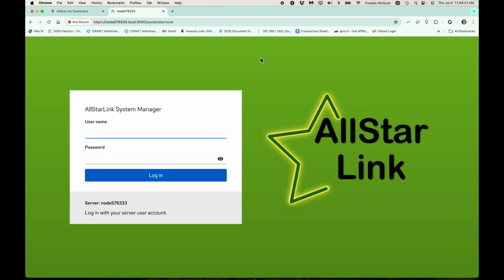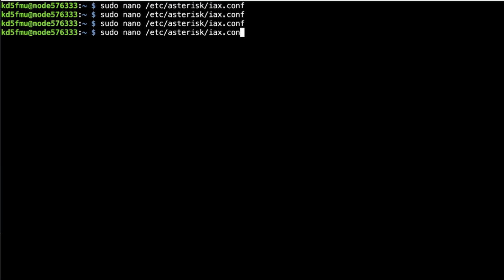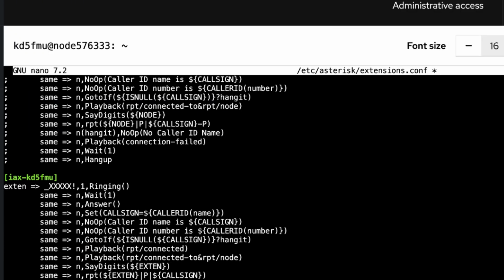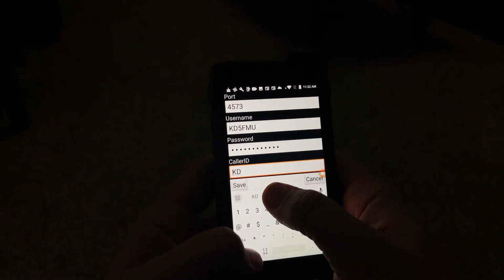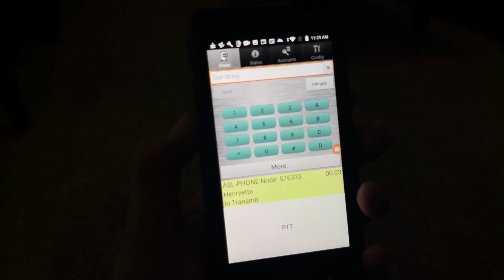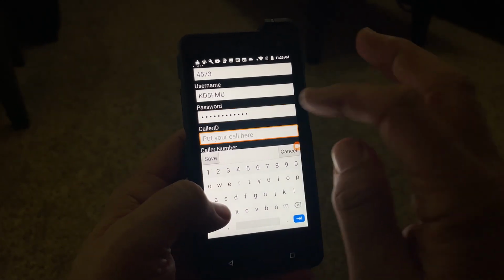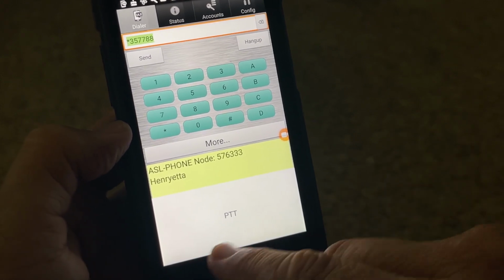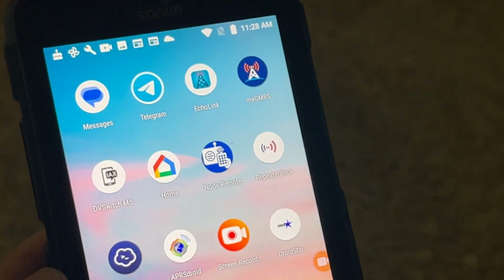DVSwitch Mobile on AllStarLink 3 ! ! !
Greetings Crusaders!!! I now have a method for making DVSwitch Mobile connections into your AllStarLink 3 node!! This is Exciting! Check it Out!